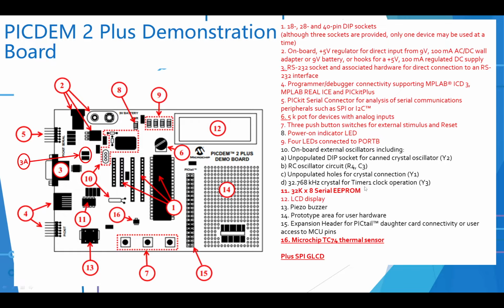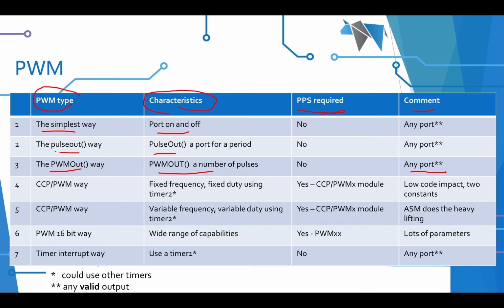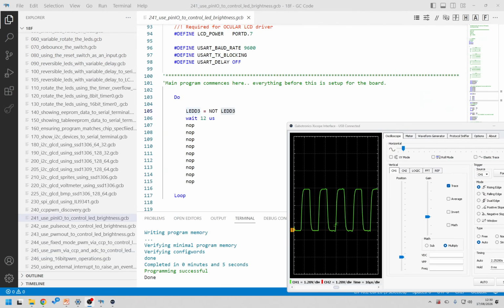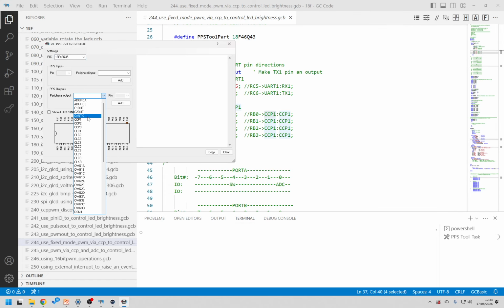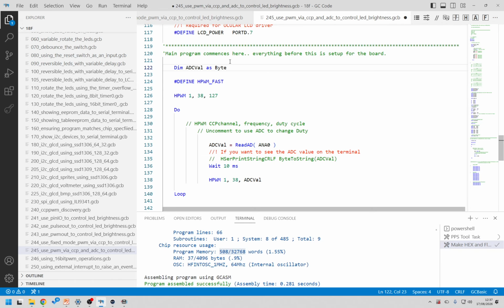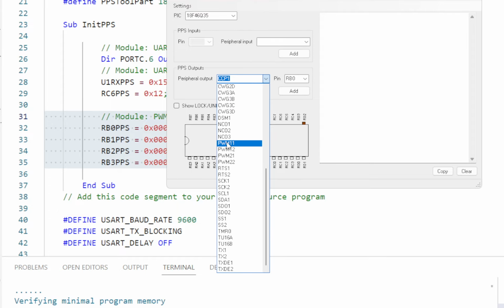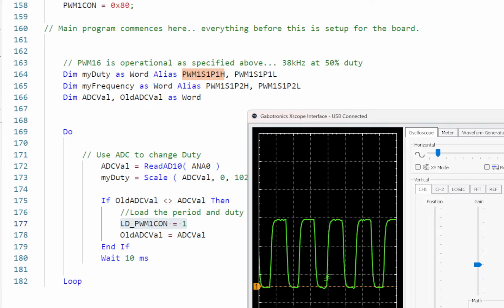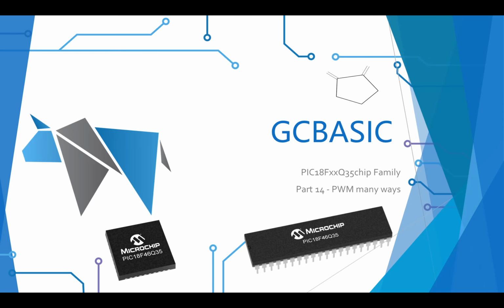PT14: PIC118FxxQ35 chip Family - Using PWM many ways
In Part 14 of the GCBASIC PIC18FxxQ35 tutorial series, I explore **Pulse Width Modulation (PWM)** — one of the most versatile techniques in embedded control. ⚡🔧

This episode demonstrates **six different ways** to generate PWM on the PIC18FxxQ35, from simple port toggling to advanced 16‑bit PWM modules and timer‑driven waveforms.

Whether you’re dimming LEDs, driving motors, generating audio tones, or controlling power, this tutorial shows how to choose the right PWM method for your project.

## 🔧 **The tutorial shows**

• What PWM is and how duty cycle controls power
• Six different PWM techniques in GCBASIC
• Simple port toggling
• `PulseOut()` for timed pulses
• `PWMOut()` for pulse trains
• CCP/PWM modules (fixed & variable frequency)
• 16‑bit PWM modules for high‑resolution control
• Timer‑interrupt‑driven PWM
• PPS configuration for hardware PWM
• Viewing PWM signals on the Xminilab oscilloscope

## 🧰 **Hardware Used**

• PIC18FxxQ35 device
• PICDEM 2 Plus demonstration board
• LEDs and resistors
• Switches and POT
• USB‑TTL serial converter
• GCStudio + programmer
• Xminilab oscilloscope
• 5V supply (including VDDIO2 domain)

PWM is a core technique for brightness control, motor speed, power regulation, and waveform generation — making this tutorial essential for real embedded applications.

If you enjoy the tutorials and want to support ongoing development, examples, and documentation, you can help here: